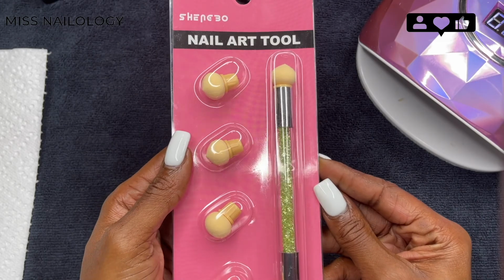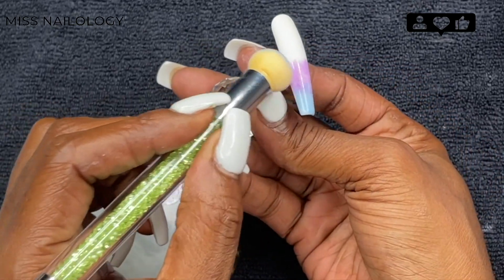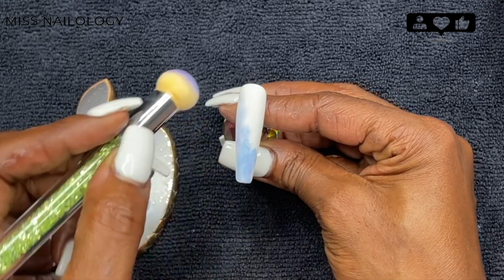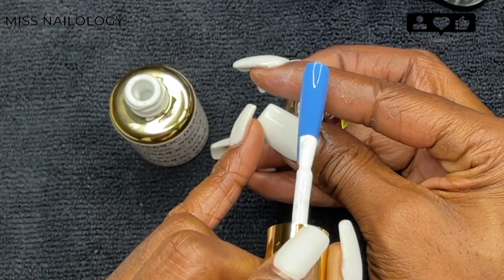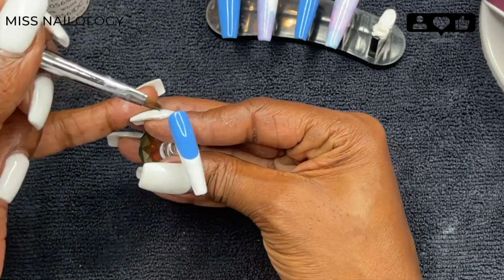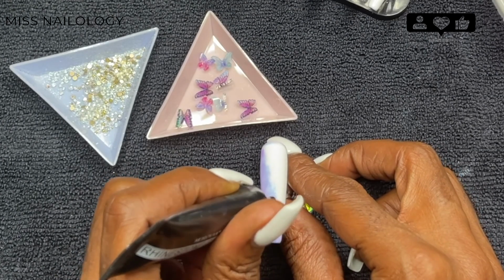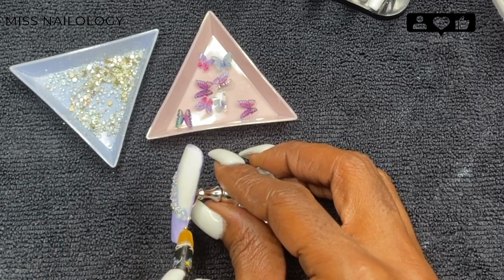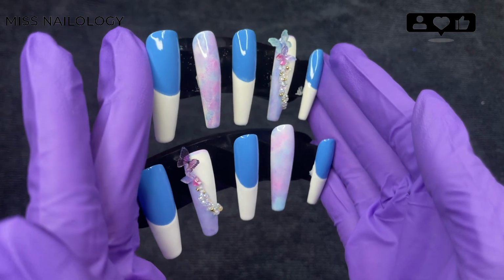Creating Press On Nails | How To Create The Airbrush Effect Using Gel Polish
Hey guys!  In this video I'll be showing how I created these press on nails & did the airbrush effect with just gel polish! I hope you guys enjoy this video & maybe even learn something new!

Items Used In This Video:
Born Pretty Rainbow Gel Polish Set:
DND White Chalk Gel Polish
Sponge Nail Art Tool
Nail Tip Stand
Nail Art Palette Set
Morovan Rhinestone Nail Art Kit
IBD Intense Seal Top Coat

Time Stamps:
0:00-0:20: Intro
0:21-2:09: Applying Gel Polish
2:50-3:21: Sponge Nail Art Tool Unboxing
3:22-6:28: Creating The Airbrush Effect
6:29-9:26: Creating A French Tip Using Gel Polish
9:37-10:28: Applying 3D Butterflies
10:53-11:09: Applying Top Coat Gel
11:09-11:39: The Finished Look
11:40-12:04: Outro

💅🏾Nail Mail 📦
Roxanne Henry
1544 Wellborn St.
Suite 4
Box #576
Redan, GA 30074

Nail IG:  @nailzbyyourbestfrien
Clubhouse: Nailzbyyabff